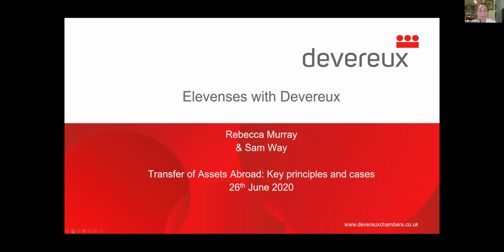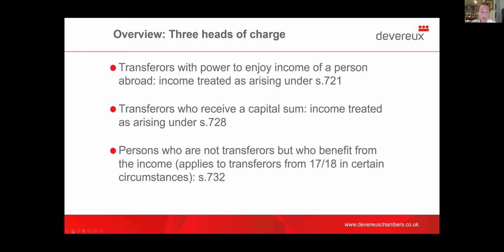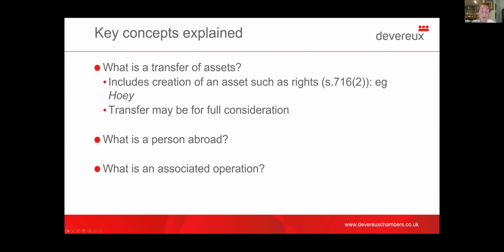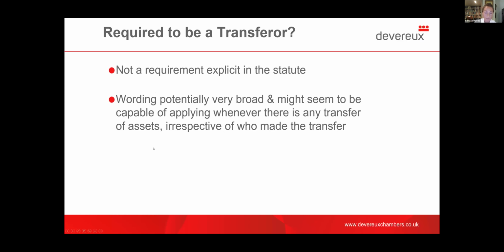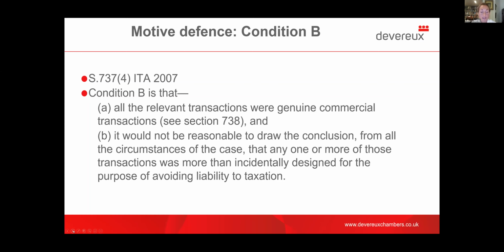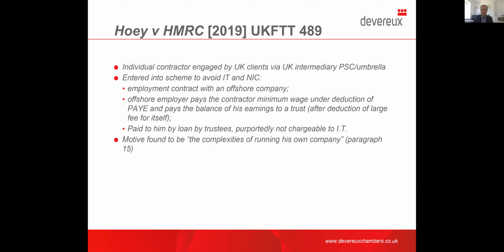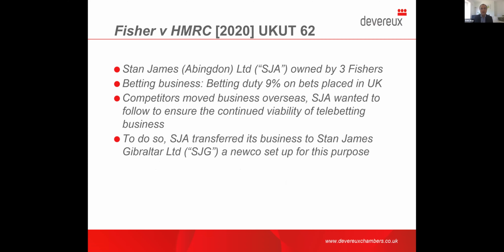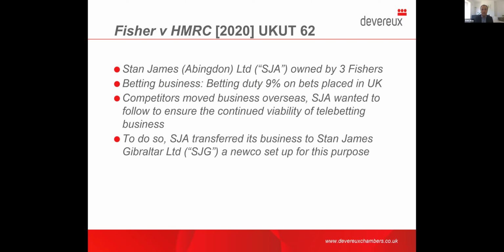Episode 12 - Transfer of Assets Abroad: key features and case update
Rebecca Murray (Author of Tax Avoidance, Sweet & Maxwell, 4th ed. March 2020) and Sam Way decode the key features of these complex rules, explain recent developments, and answer questions such as:

- Does a person have to be a transferor of assets for the rules to bite?
- Do the rules apply to a transfer which takes place outside the UK?
- Can a person who has not avoided income tax be caught?
- When is a causal, or other, connection to the foreign income required?
- How much of the foreign income can a person be charged to income tax on?

This webinar was originally broadcast on 26th June 2020.